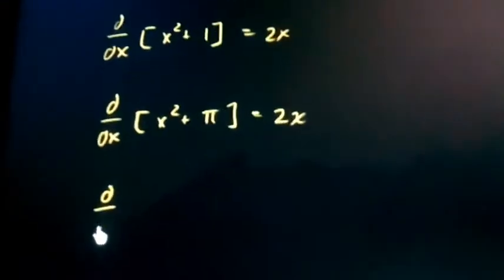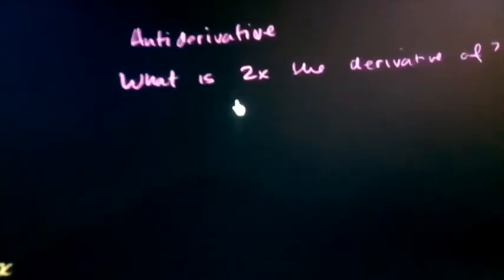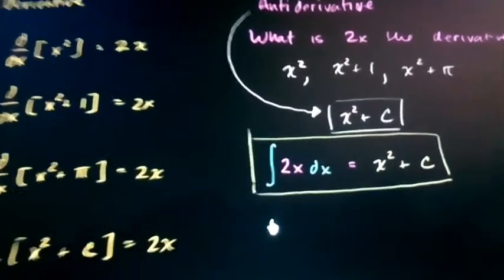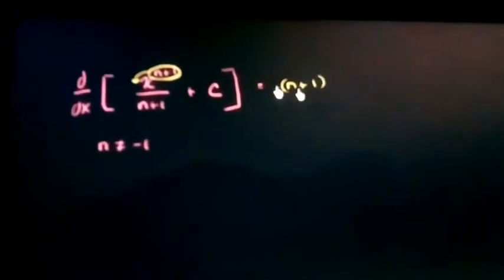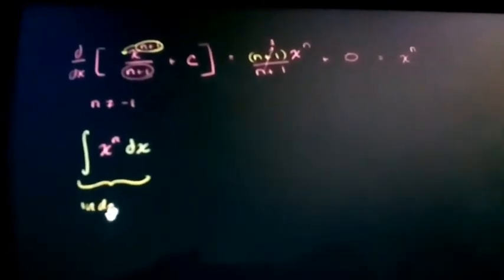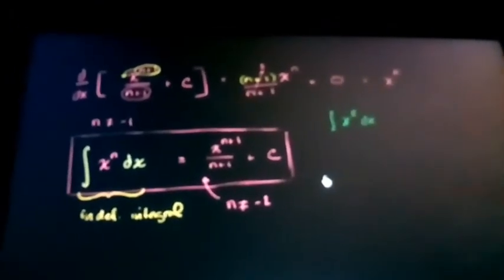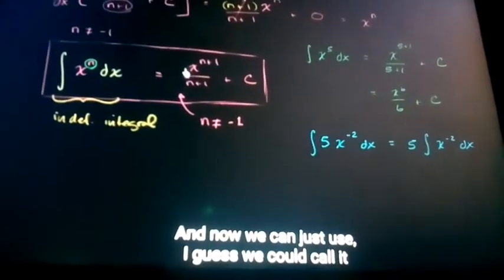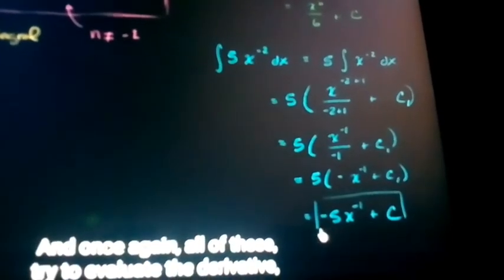المحاضرة الاولى تكامل ثانوية عامة